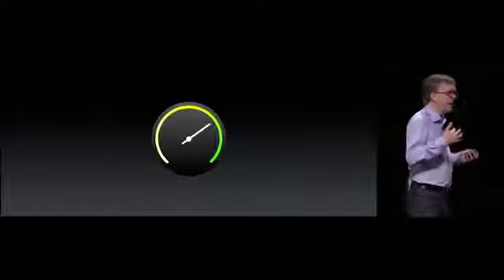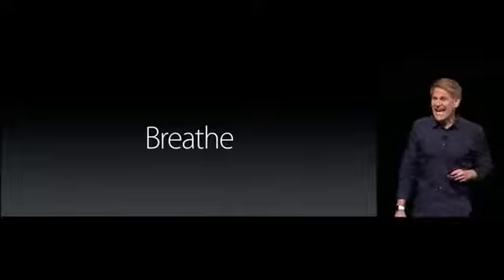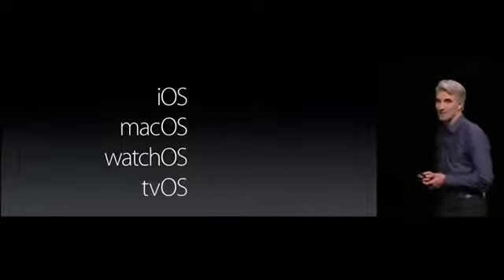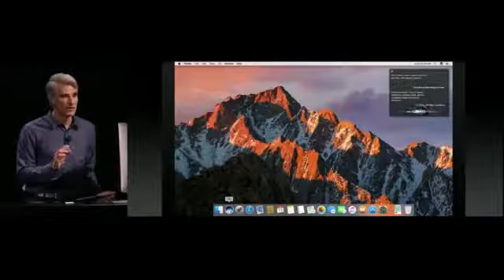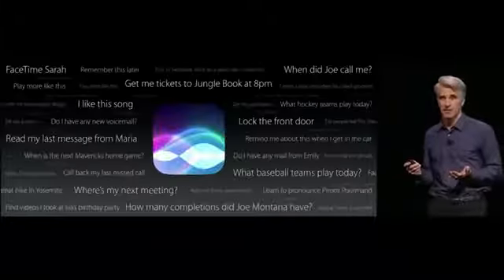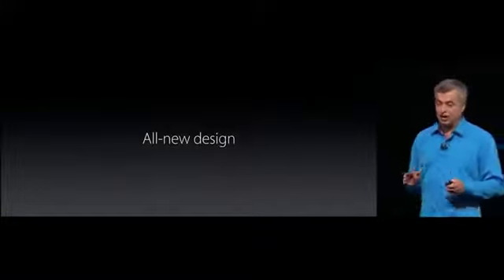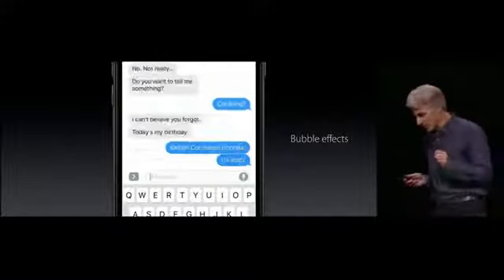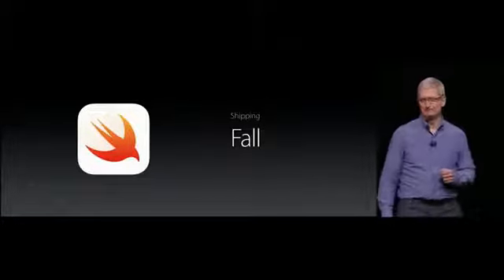Apple’s WWDC 2016 keynote in 10 minutes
This year Apple's big WWDC developer conference was full of incremental updates to OS’s for the Mac, iPhone, Watch, and TV, as well as moves to open up services like Siri and iMessage to developers.